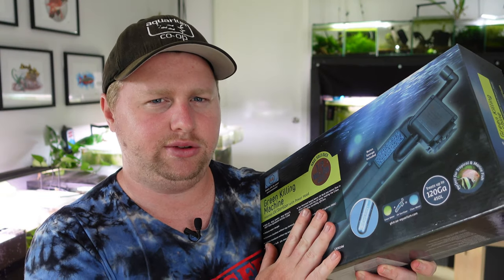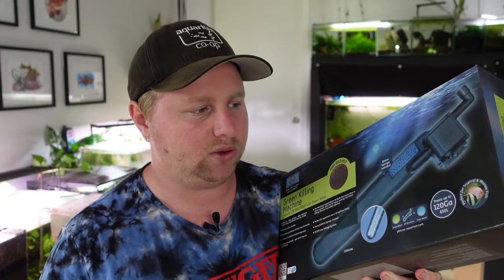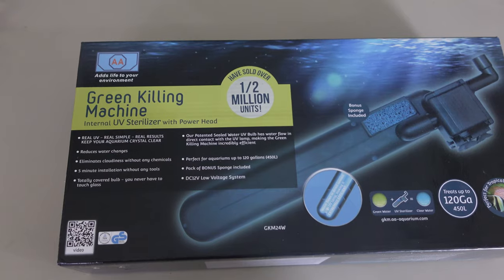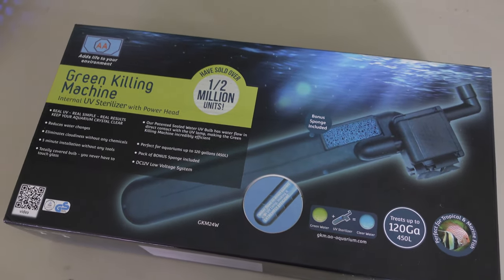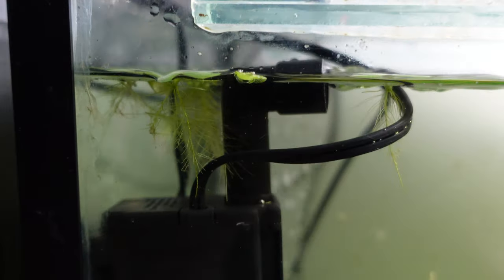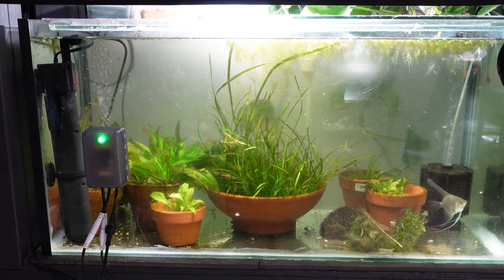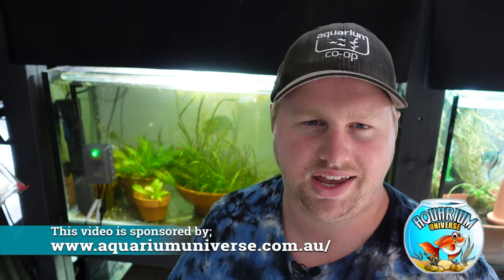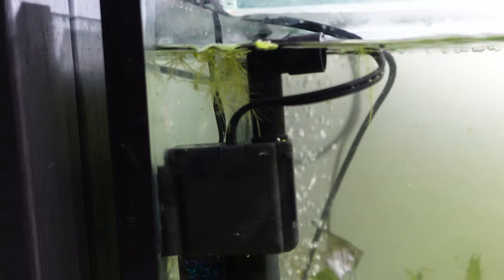Do You Need a UV Sterilizer? What Does a UV Steriliser Do in a Freshwater Aquarium?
G'day everyone,

An often debated topic is whether or not there is any need for an UV steriliser / sterilizer in your freshwater aquarium.

Today I hope to clarify the confusion and fill you in on what they actually do.